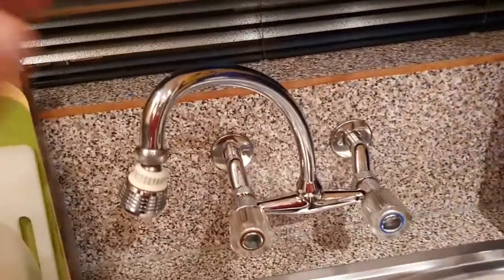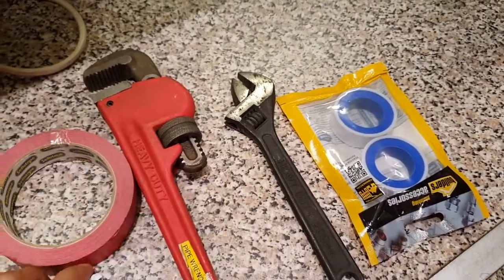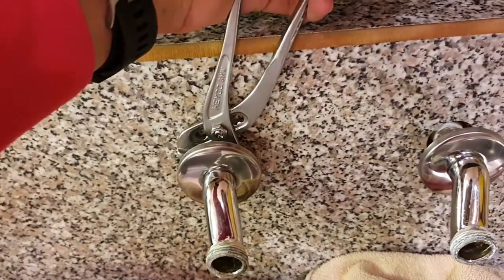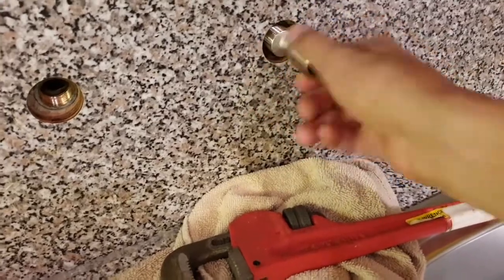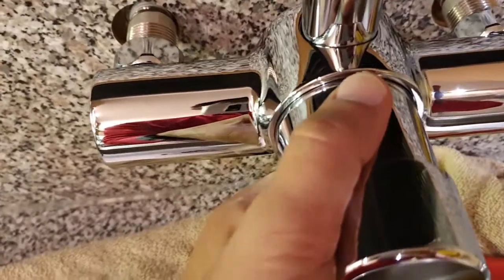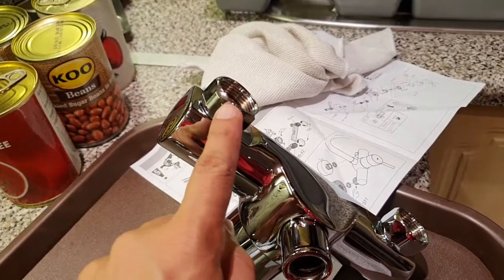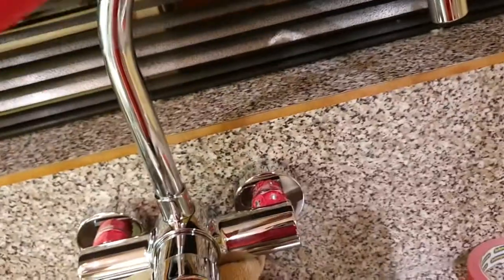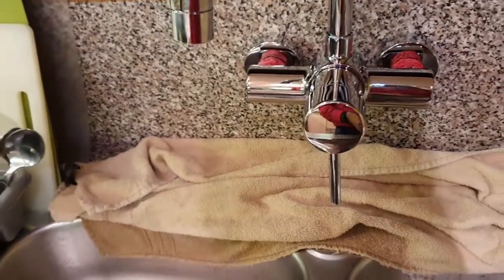Kitchen Faucet or Tap Installation GROHE CONCETTO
Installation of a wall mounted kitchen facet, single lever. GROHE Model 32667